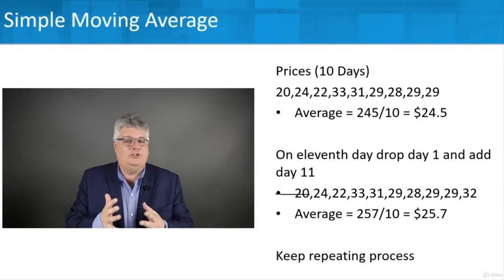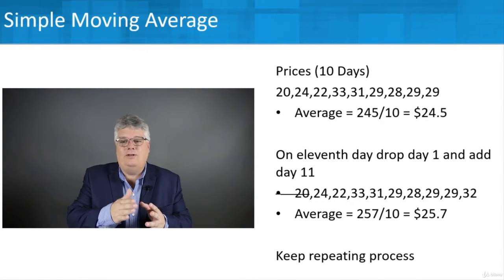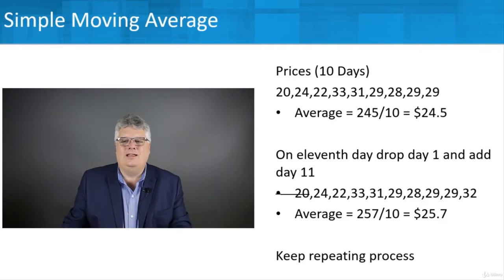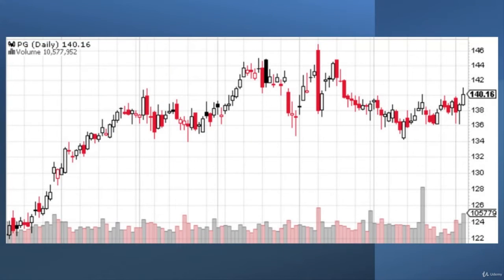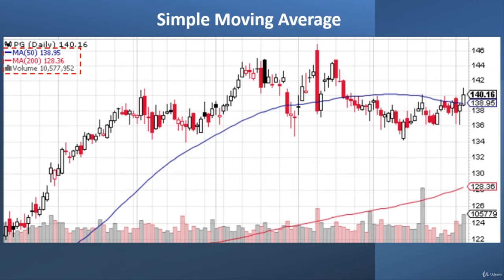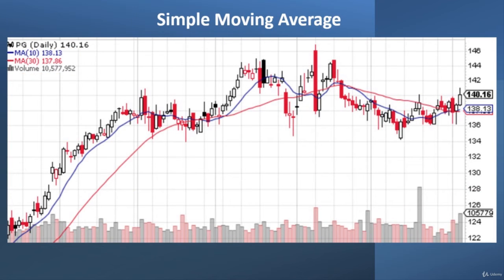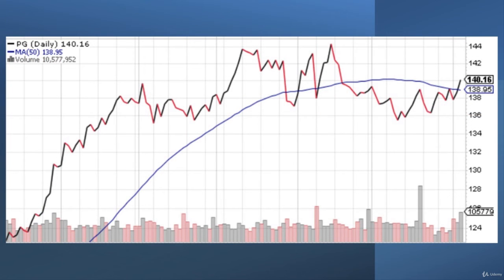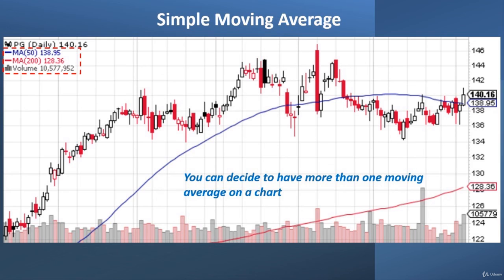56. Simple Moving Average (SMA)